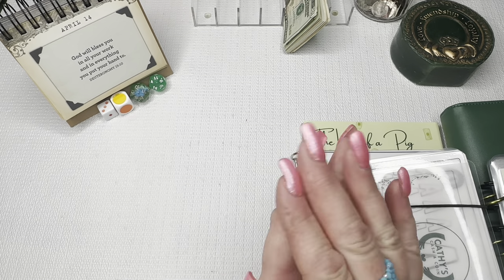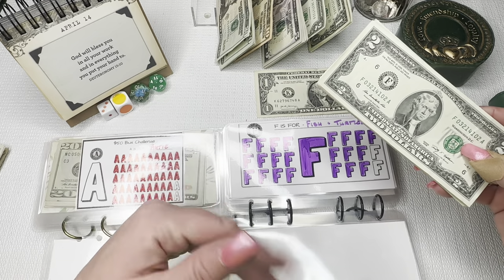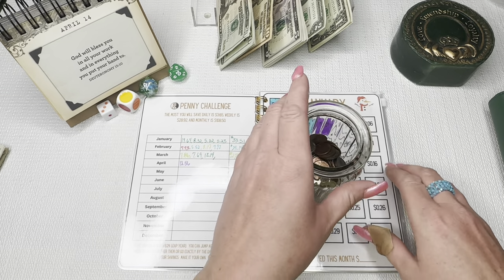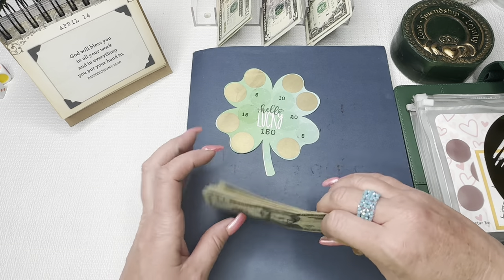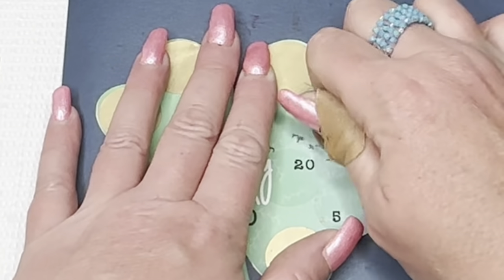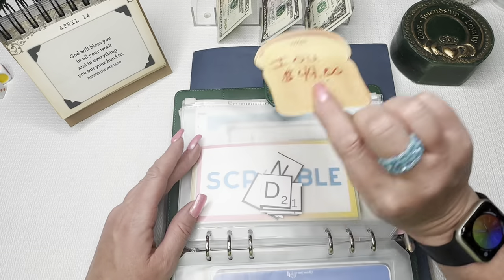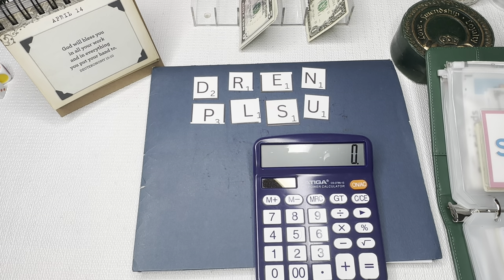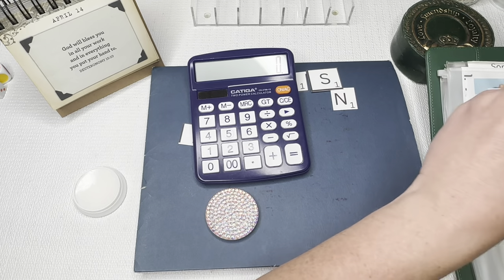$200 Savings Challenge Stuffing💰/So Many Challenges/Single Mama/Ep. 416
** I know that I forgot to add $7 to the Liz and Less challenge so total owed is $9 for next week🤦🏼‍♀️**

Life has been life-ing the last couple weeks and this video is a couple days late but I appreciate you watching 😊💚

Don’t forget to leave your words down below for Scramble. I appreciate those of you playing along SO much. Thank you ALL for taking the time to watch my video! I truly appreciate you!

If you want to add to my Happy Mail Tracker please send to:
Cathy's Cash and Coin

Buy Gina Renae a coffee to help with bills and expenses during her family’s time of need:

Challenges and channels mentioned:
⭐Things I use:
Mr. Pen Bible Highlighters: